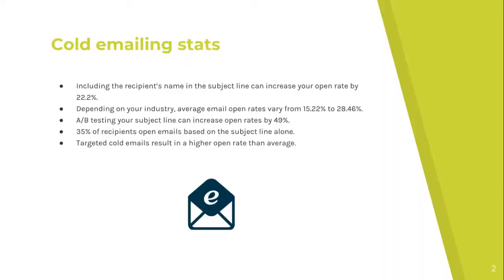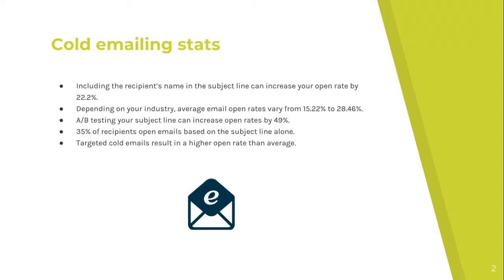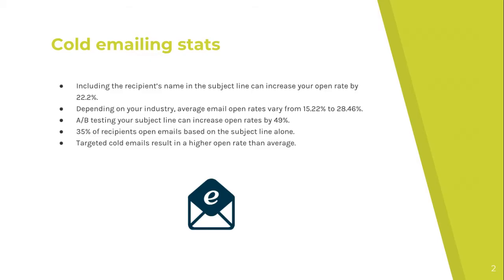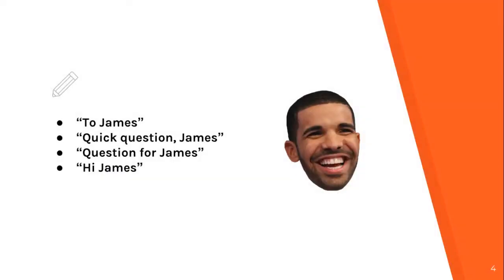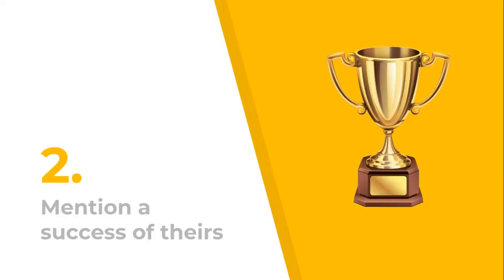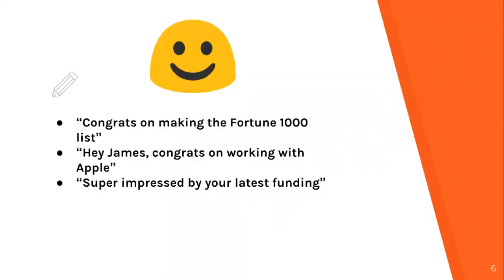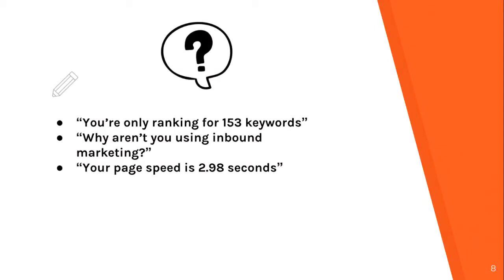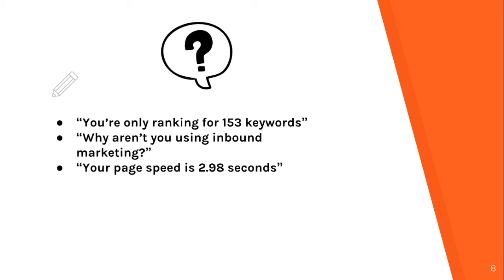Cold Email Subject Lines That Will Increase Open Rates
Cold emailing can be an incredible tool for generating B2B leads. However, few are using it correctly. They're sending out copy and pasted messages, boring templates, and it's getting them no results. Sound familiar?

These are some quick strategies to increase the open and reply rates of your cold emails. Use them next time you run a cold email campaign and let me know the results!

⚡️ More free content for you!